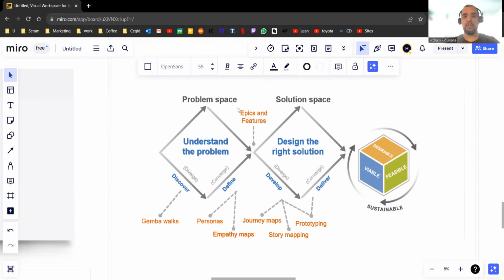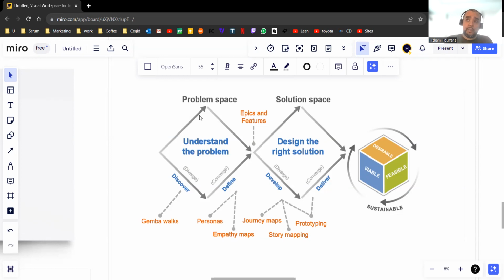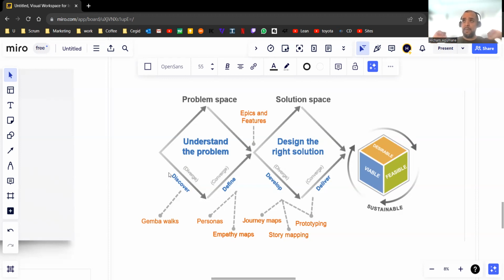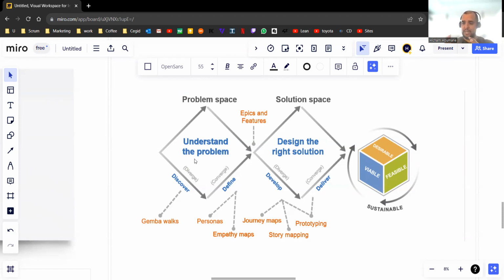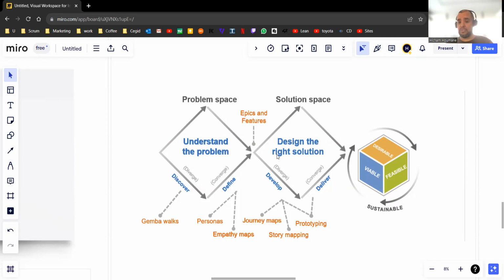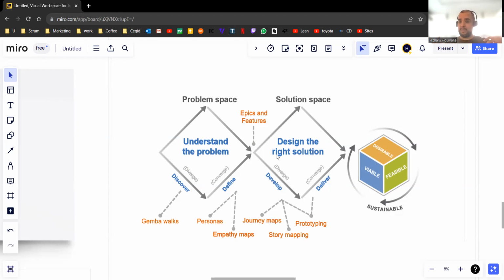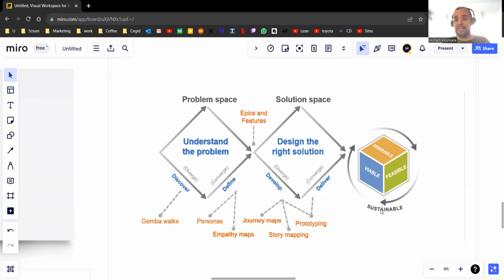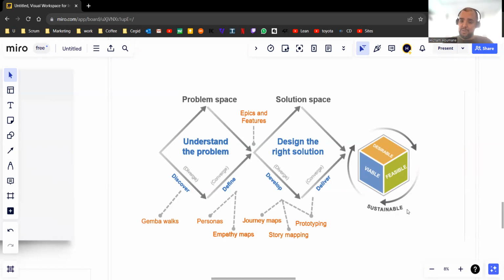Design Thinking 5: Defining The Two Diamond Process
Apply design thinking in both professional and personal settings
Identify Gaps in your thinking or in your organization's processes
Understand the value of Spending time in the Problem Space and appreciate the need to Move to the solution space
Leverage the Cyclical nature of the Divergent and convergent steps to sync your team towards developing better solutions